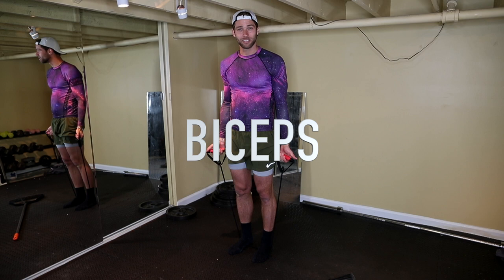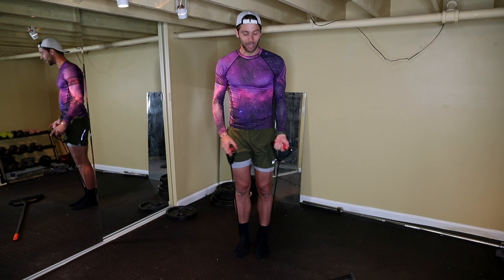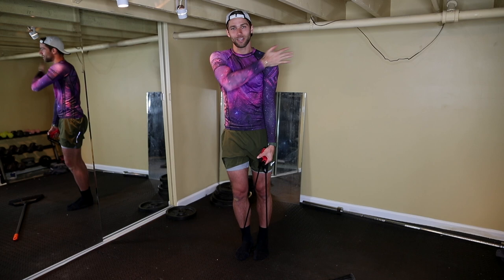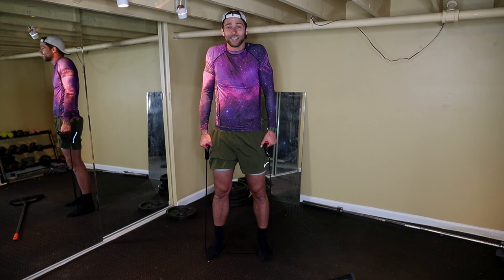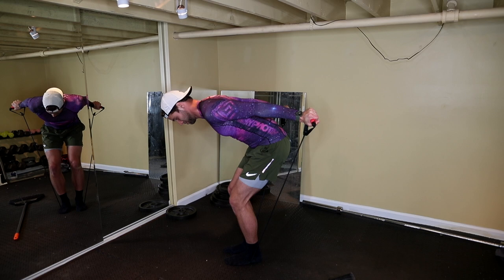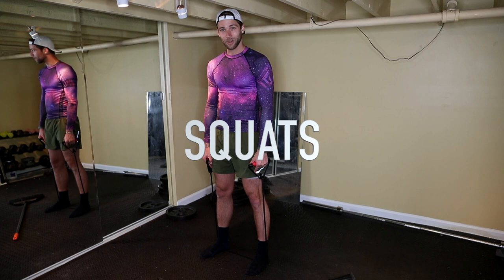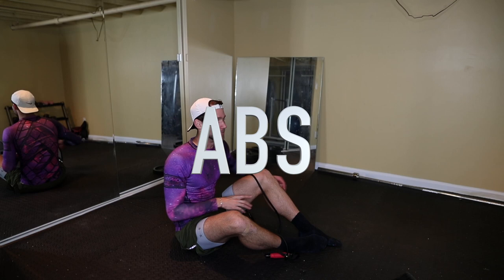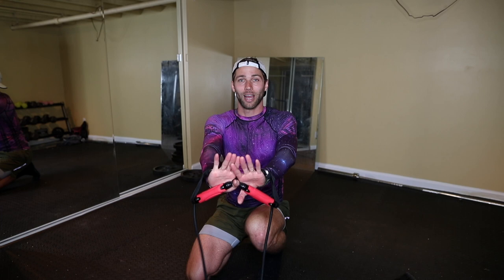GYMS CLOSED? - WFH RESISTANCE BANDS WORKOUT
Gyms are remaining closed until further notice so everyone is forced to workout from home. In today’s episode I go over a full body workout you can do with just one resistance band. You don’t need all the fancy equipment from the gym to get a good workout!

SOCIAL

GEAR

My VLOG Camera